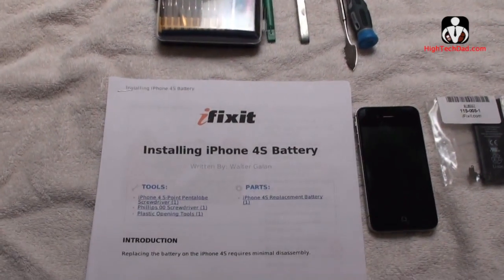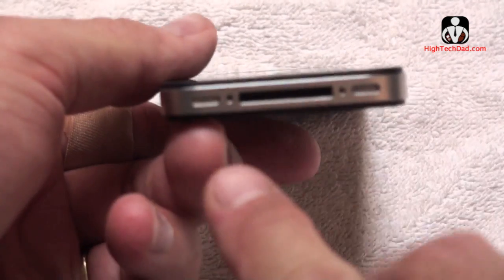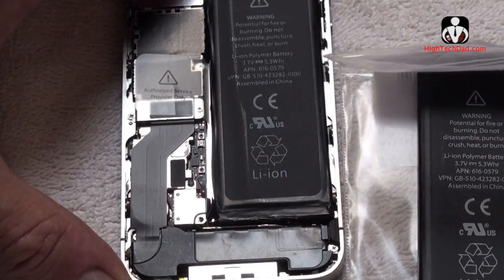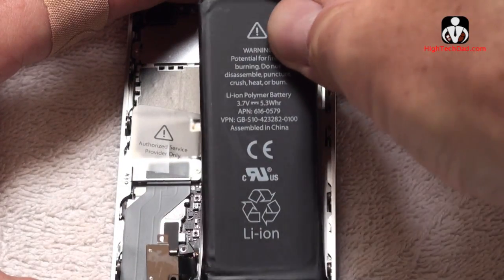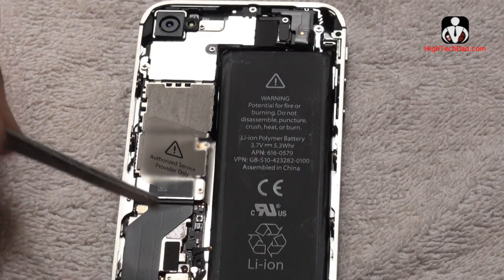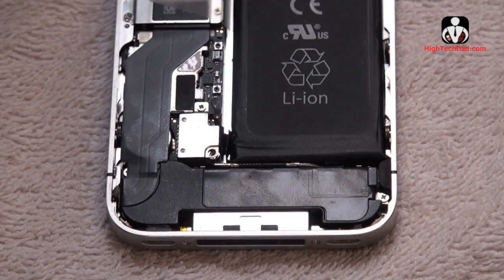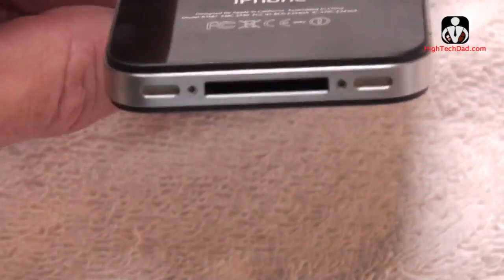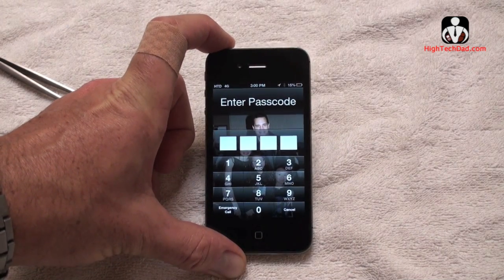How To Easily Remove, Install & Replace an Apple iPhone 4S Battery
This How-To video walk you through the process of removing, installing and replacing an Apple iPhone 4S battery. The process can probably take you 10-20 minutes depending on your comfort level. Be sure to watch the entire video to learn how to do this properly and the types of things that can go wrong. More details and information can be found on this blog post . Thanks to iFixit.com for the guide and parts.